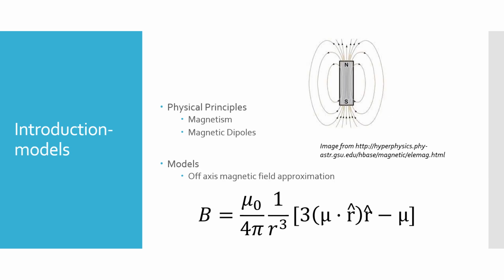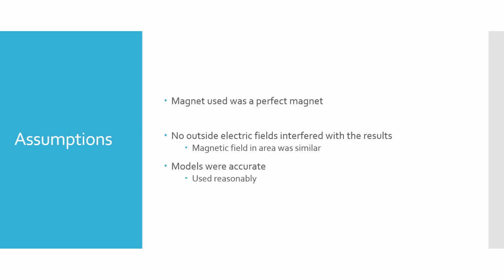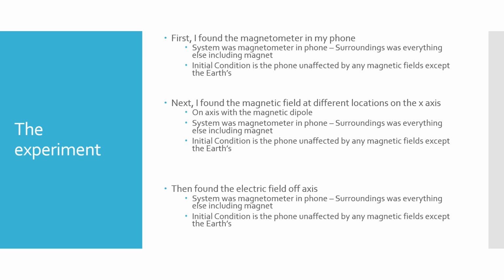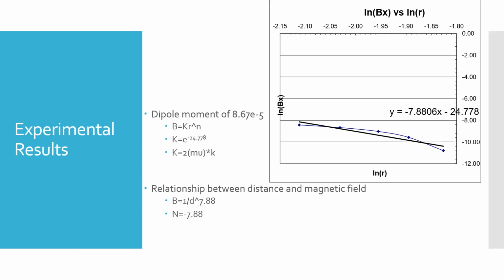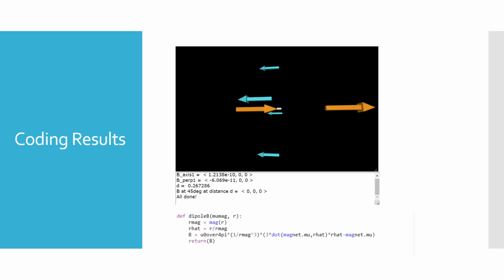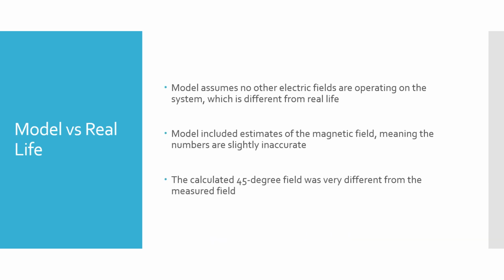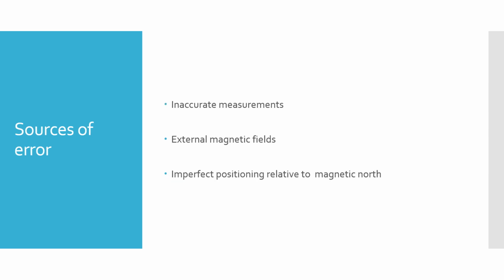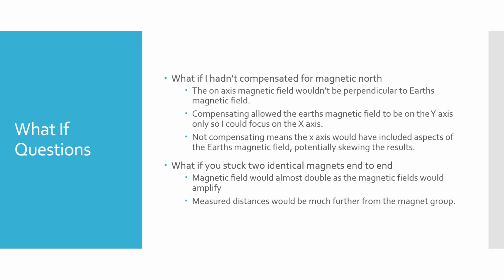Physics Lab 3